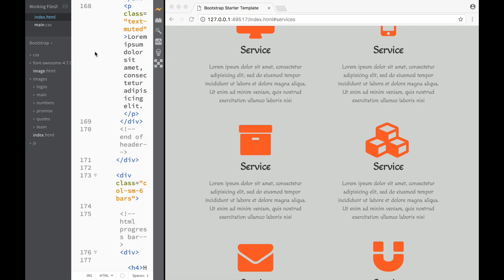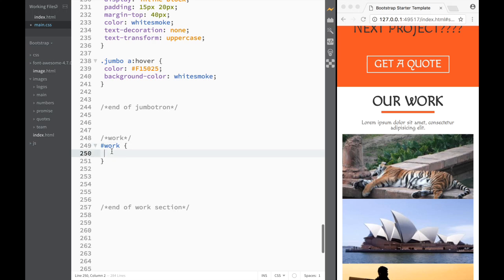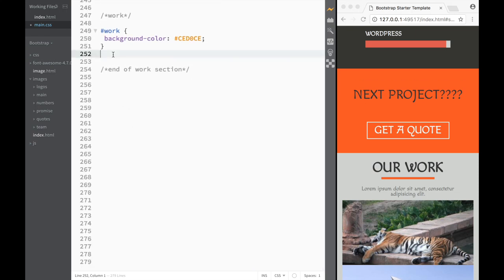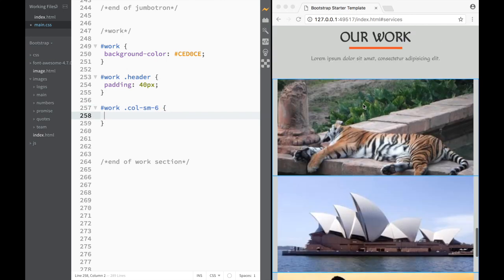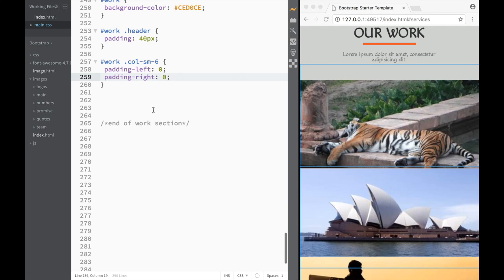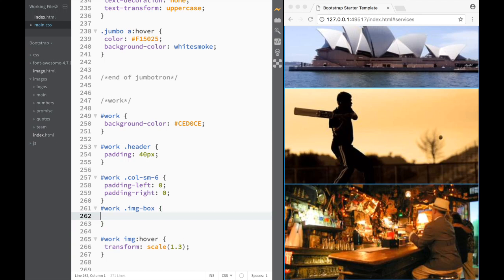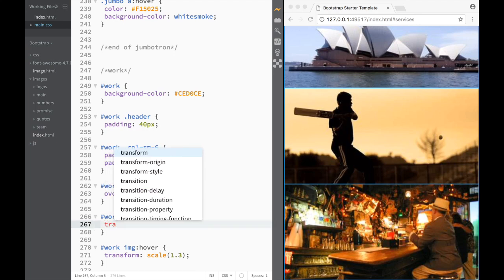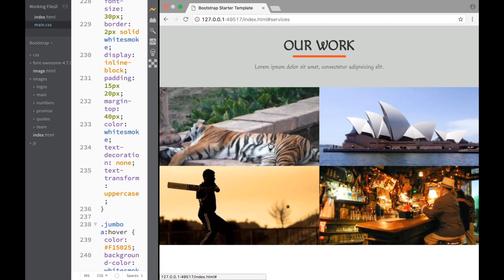Bootstrap Theme 19 - Work CSS